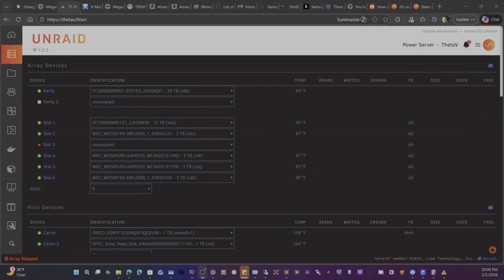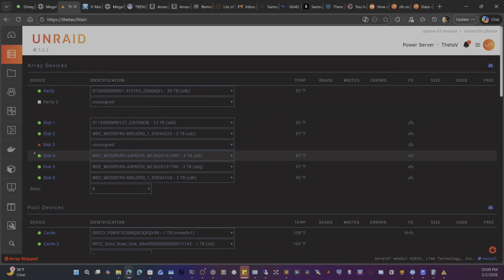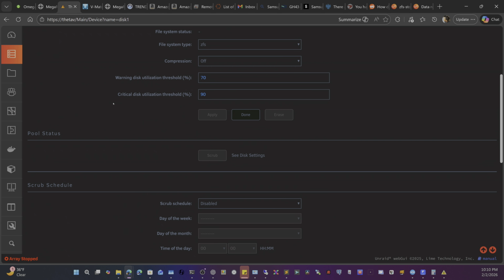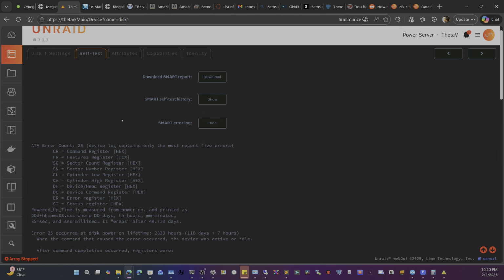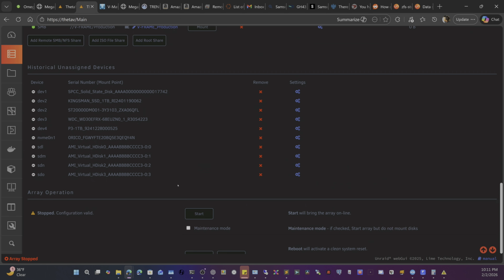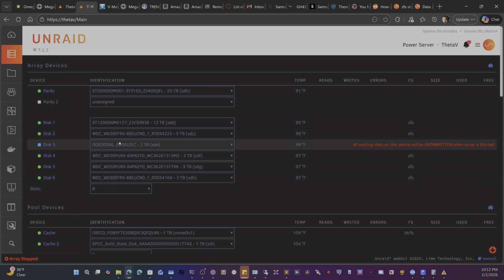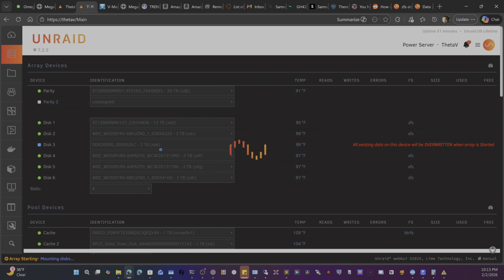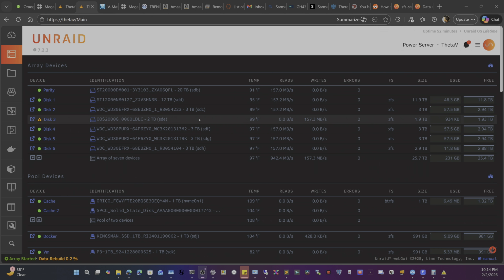How to attempt to reuse a bad hard drive in Unraid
WARNING: I am only showing this as a means of getting your drive in a usable state if your trying to squeeze a little bit more life out of the drive before replacing. PLEASE still get a replacement drive as soon as you can and when it fails again, replace it. The fact that it failed like this means it's already near the end of it's life, so eventually you will need to pull the plug.

If your setup allows only 1 drive to fail, YOU ARE RISKING EVERYTHING doing this since if another hard drive fails while you have this bad one, your done so you've been warned.

If you want to know the background from my use case, whenever I build a server, I start off with all bays populated with refurbished hard drives. Most of the time, they are fine, maybe a few reallocated sectors but work fine. If I'm using  Unraid's Array implementation, I will *normally* use two for parity, if I'm using zfs, I'll do sets of 3 drives in Raidz1.

if a vdev has a failed drive and the other two have no problems, I'll do this while ordering a brand-new hard drive to plan to replace it if it fails again. In this video, this is on my development server that is setup to be wild and chaotic so that I can do things like this for videos and experimentations =).

As for what you do, stop the array, unassign the bad drive and put Unraid in maintenance mode before you start the array. Then stop the array again, take it out of maintenance mode and reassign that hard drive, unraid will consider it a new drive entered and will attempt to rebuild the array to use it. Again, get a new drive to have on the side incase this fails again and know the risk your taking. This drive I redid lasted another two weeks roughly before it failed again and I replaced it with a brand new drive at higher capacity while I was at. I ordered the drive after this failure so I already had it on hand ready to be used. No it wasn't a 32TB hard drive though but I do plan to get those, would need 3 since two would be parity before I can start using them with the rest of the array.

00:00 Introduction to the "Device Disabled" problem
03:10 Step 1: Stopping the array and unassigning the disk
03:25 Step 2: Using Maintenance Mode to refresh the config
03:55 Step 3: Reassigning the disk as a "new" device
05:35 Starting the rebuild process
06:20 Recap